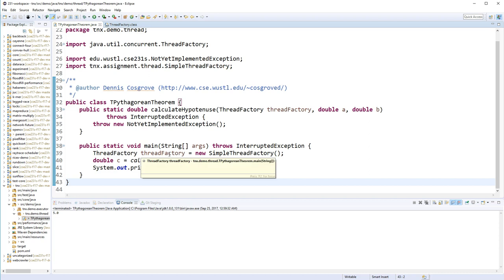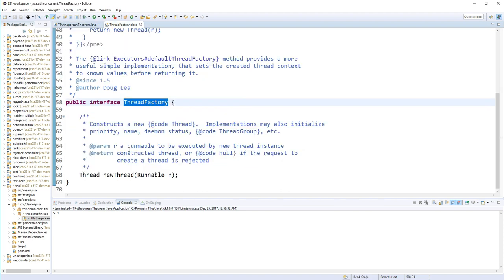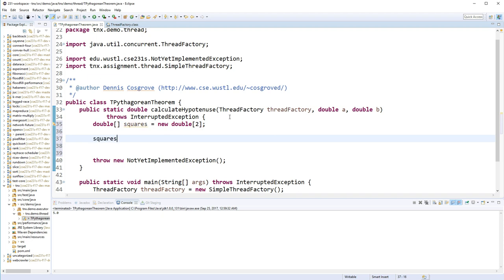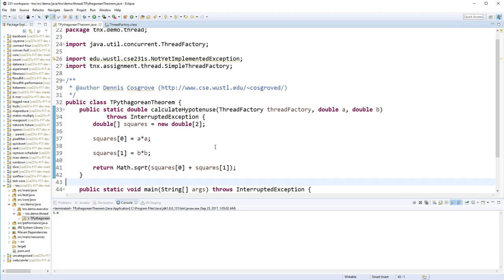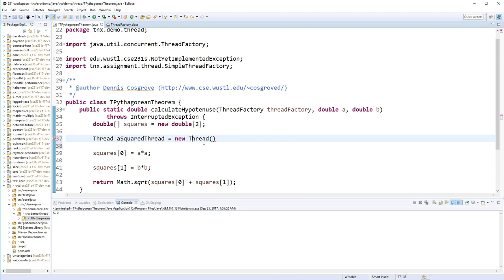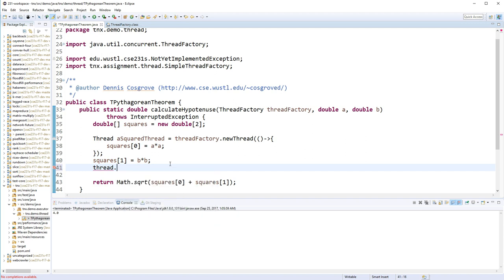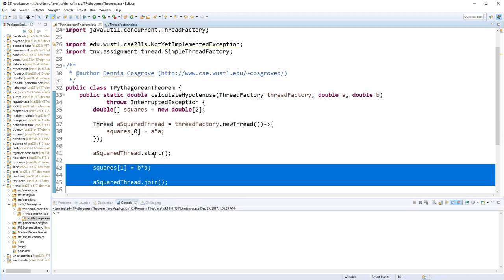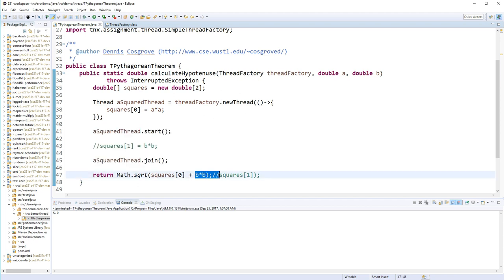CSE 231: Thread start and join